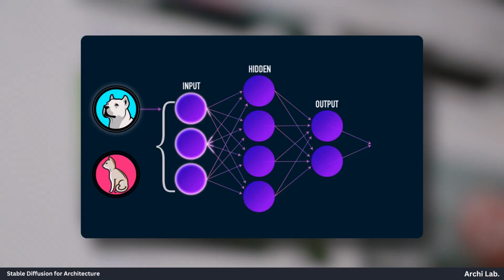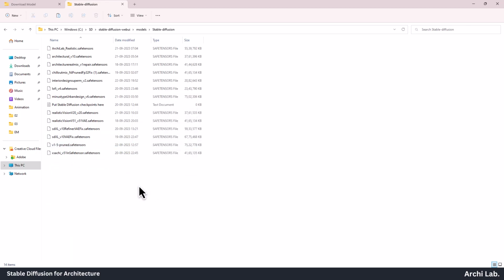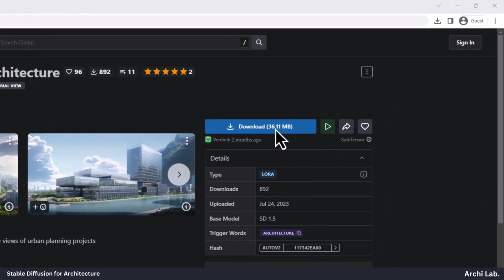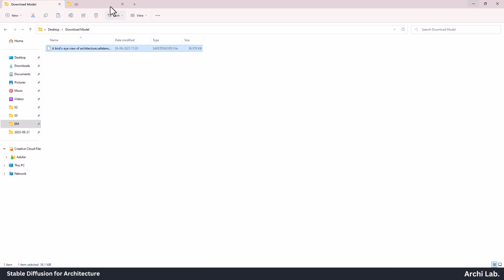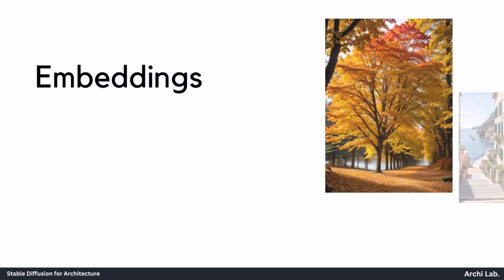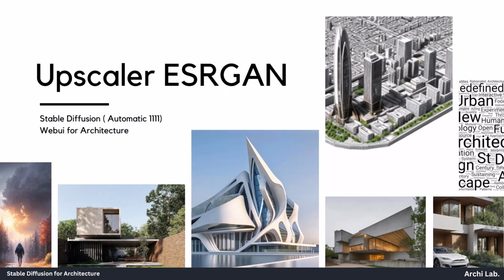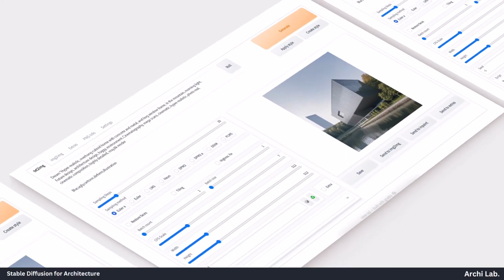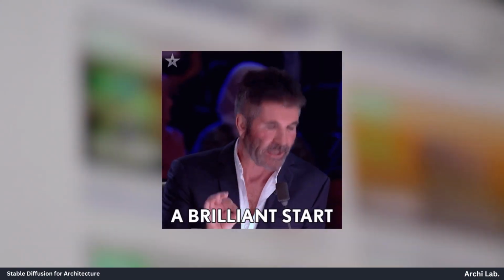Unlock your architectural potential with stable diffusion resources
No part of this content may be reproduced, distributed, or transmitted in any form or by any means without the prior written permission of the owner. Any illegal reproduction of this content in any form will result in immediate action against the person concerned.

ai for architecture design
ai architecture